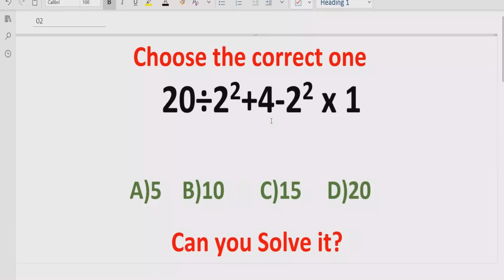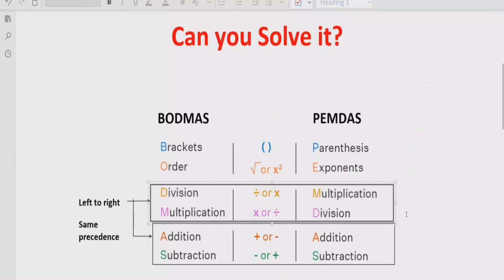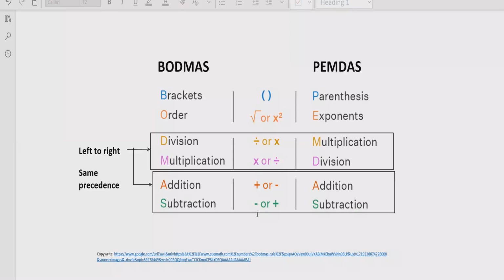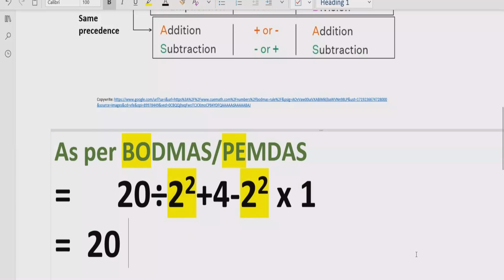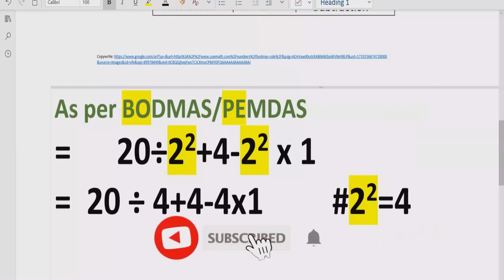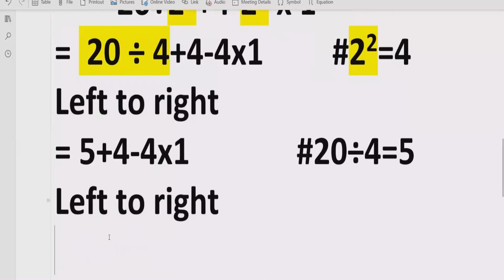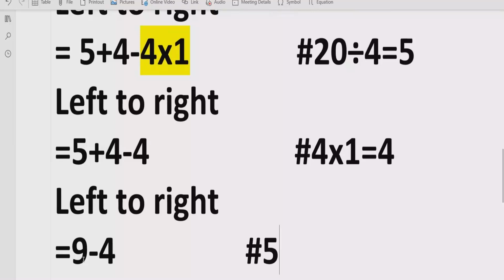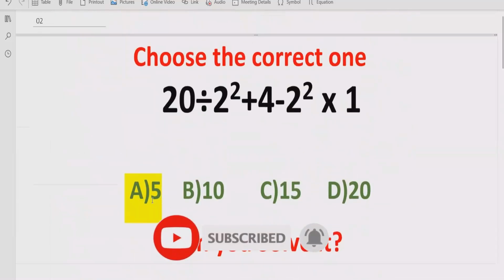Quiz 219| Which one is Correct? | 20÷2^2+4-2^2 x 1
In this video you will learn to solve a quiz 20÷2^2+4-2^2 x 1